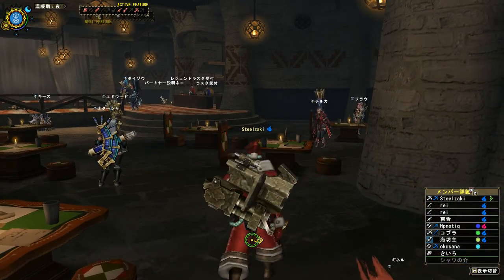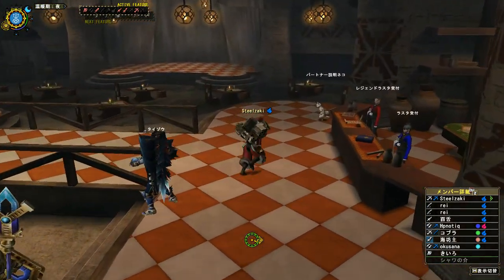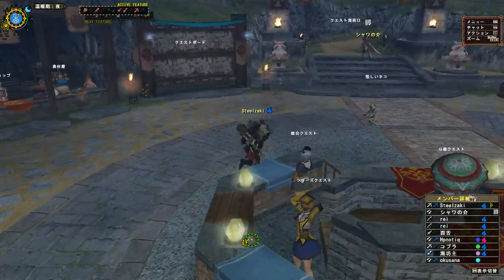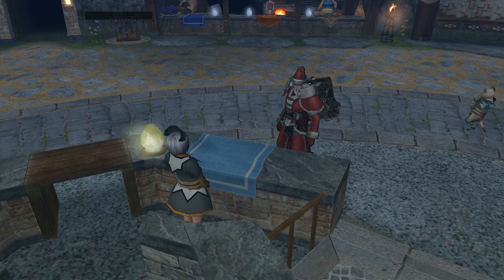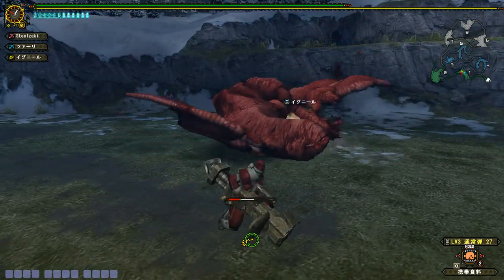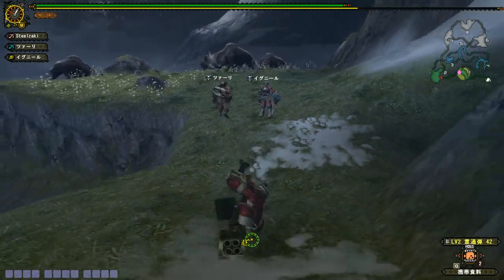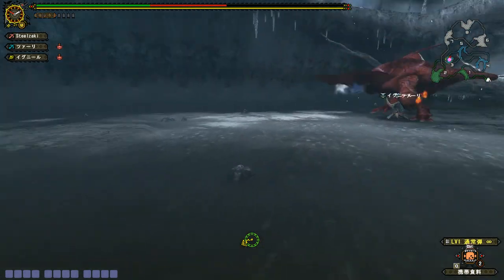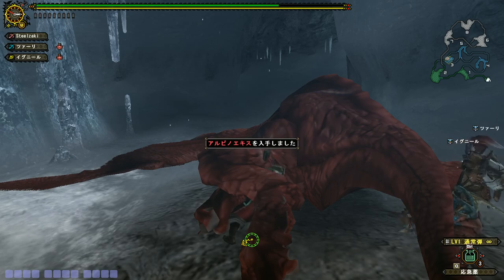Let's Play MHFO G : Part 13 Confusion And Then Red Khezu Event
I get lost trying to figure out how to do the my partner setup and give up. So we head off to do one of the events that have recently come.

Totally worth it.